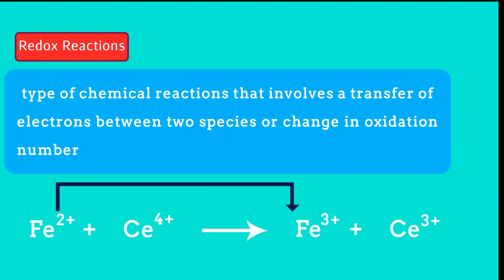Redox reaction-A6-PAC205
Undergraduate project for Horus University-Egypt, Faculty of Pharmacy, level 2 students in Pharmaceutical analytical chemistry 2 course